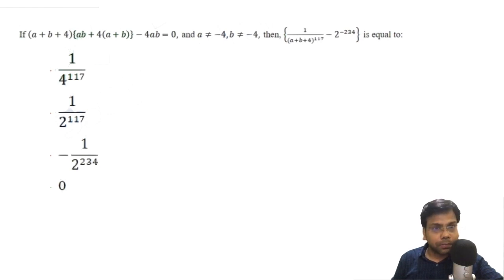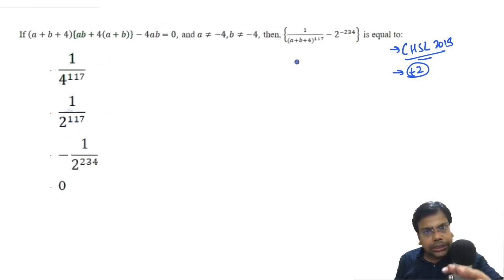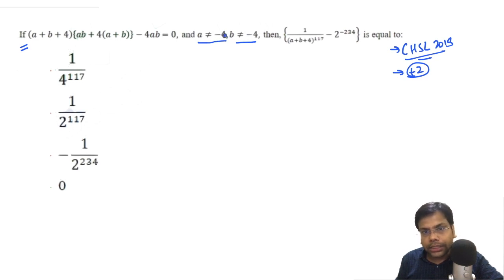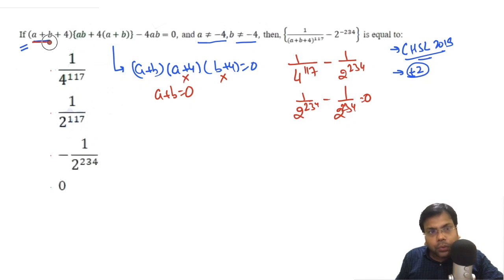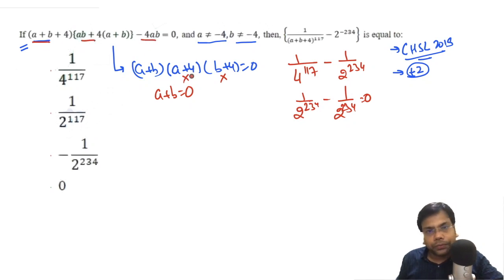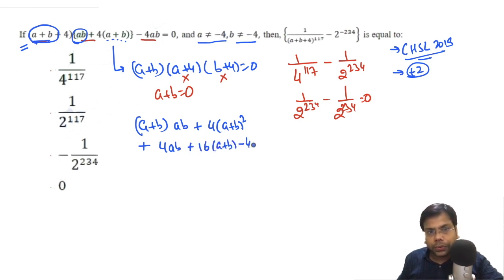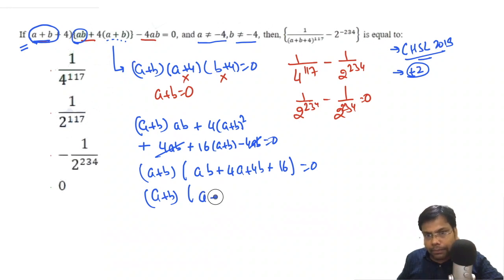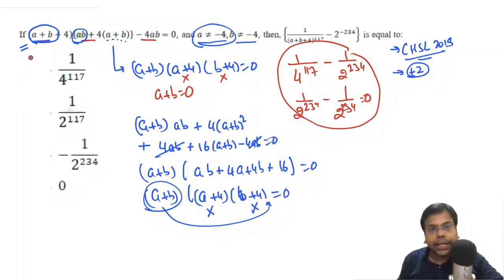One of the Best Question Algebra CHSL 2018 : Must for All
If (a+b+4)(ab+4(a+b)) - 4ab=0, a=/4, b=/4 .
In this session, Amiya Sir is discussing one quick concept of the Equilateral Triangle . Important Concept for CAT 2021 XAT 2022 | CAT 2022. Ask your doubts on Telegram and Facebook.Group Links are given below